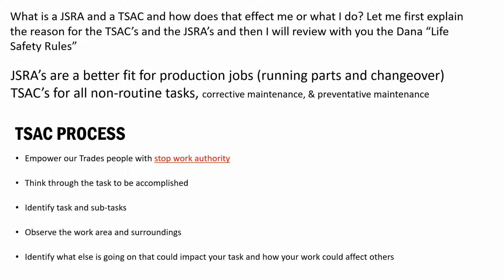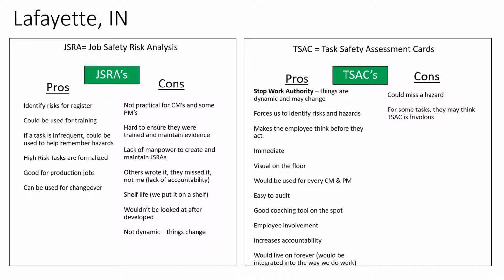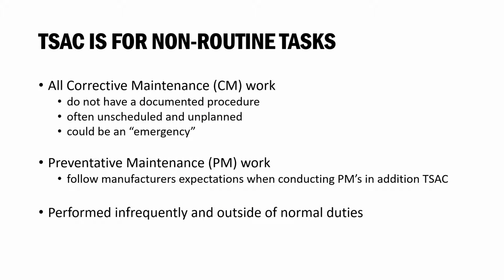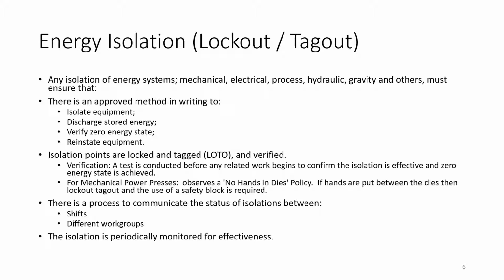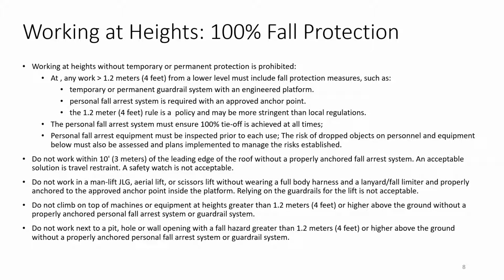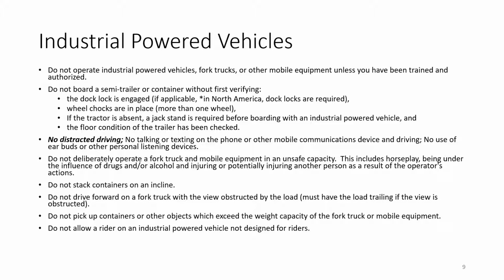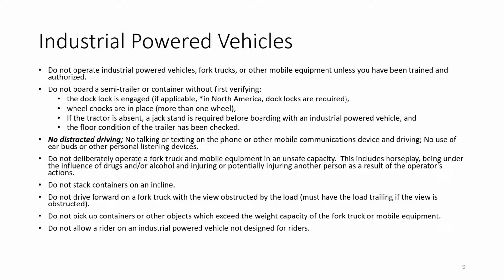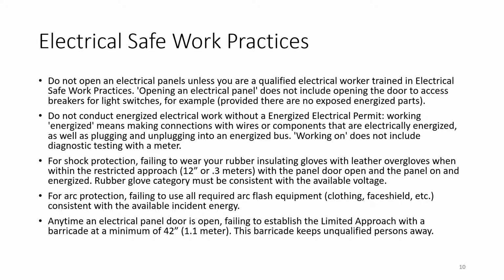Life Safety Rules